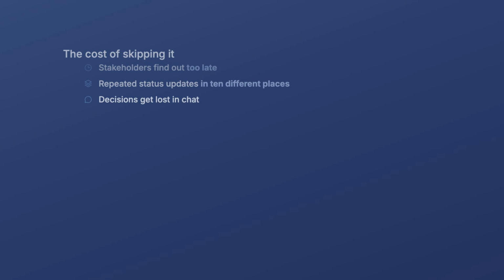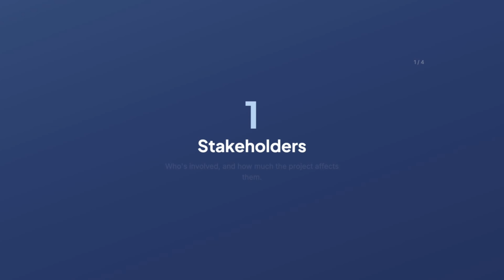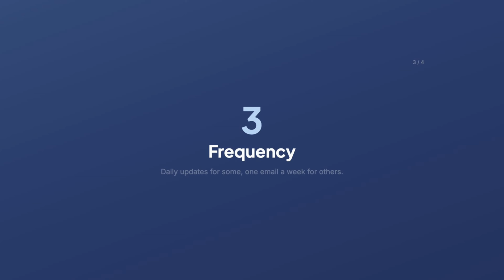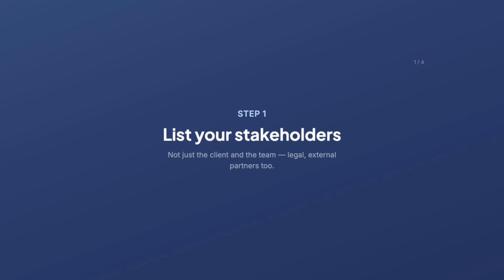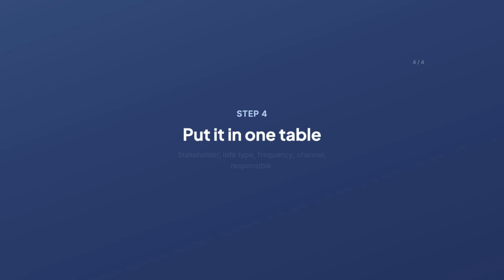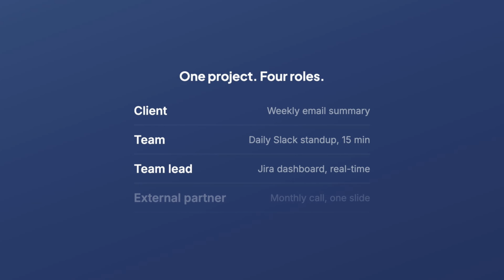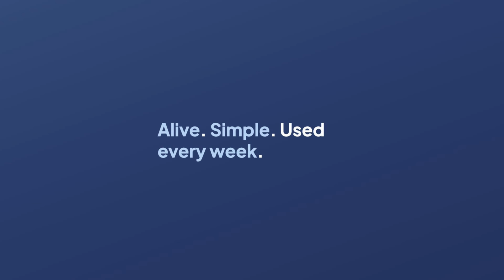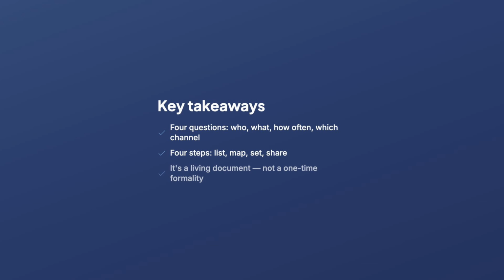Build a Communication Plan in 4 Steps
If you treat your communication plan as a formality, you'll run into one of three problems: stakeholders find out important news too late, your team repeats the same status update everywhere, or decisions get lost in chat threads. Here's how to build a plan that actually works.

What you'll learn:
→ Why "just use Slack" isn't a communication plan
→ The four-question framework behind every working plan
→ A step-by-step process to build your own plan
→ A real example: one IT project, four roles, four different ways of communicating
→ The three mistakes that quietly kill most communication plans

🕐 TIMESTAMPS
00:00 — Why most communication plans fail
00:33 — What a communication plan actually is
01:08 — The four-question framework
01:47 — Step-by-step: building your plan
02:31 — Real example: one project, four roles
03:07 — Three common mistakes
03:42 — Recap + how to start